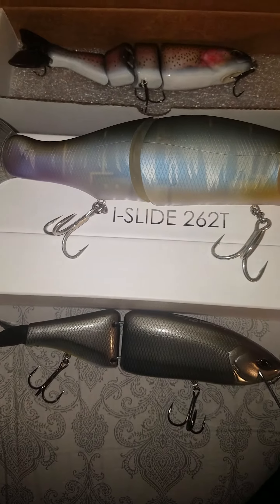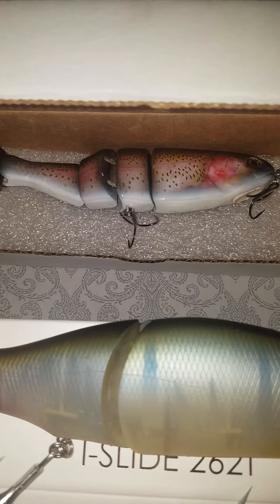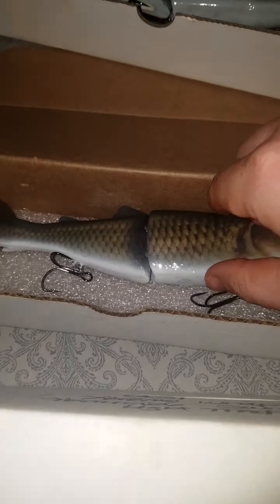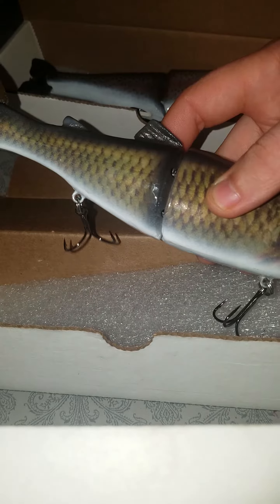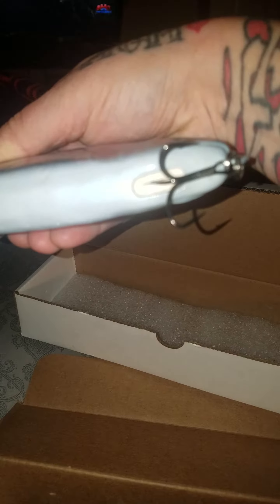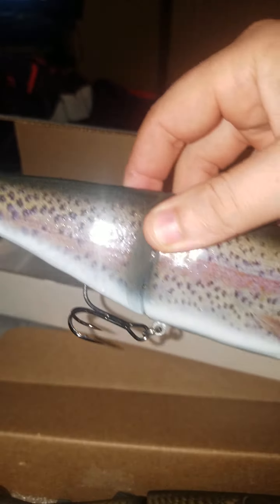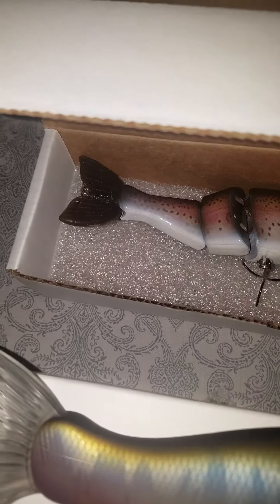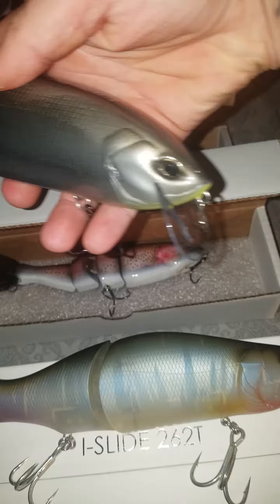ABT lures/DRT/Megabass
Just some of the bigger lures i been throwin an will continue to throw all thru fall and winter here in Florida.